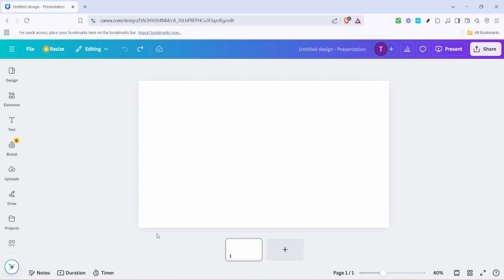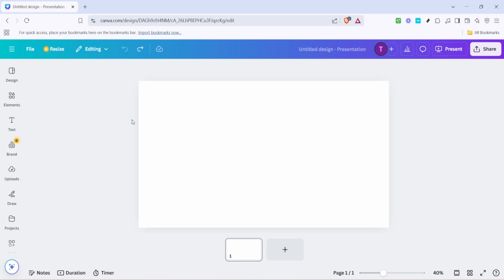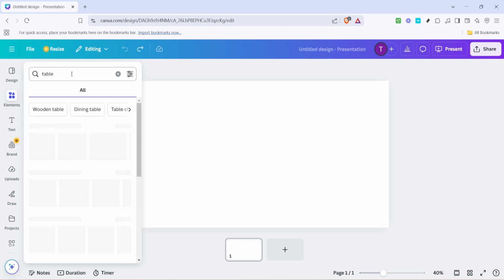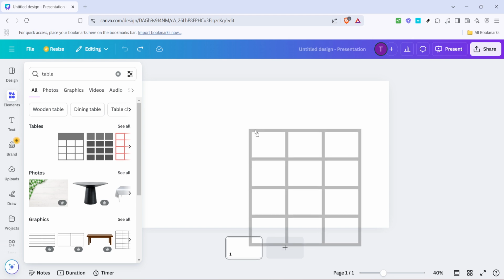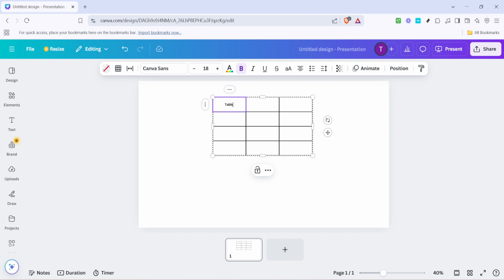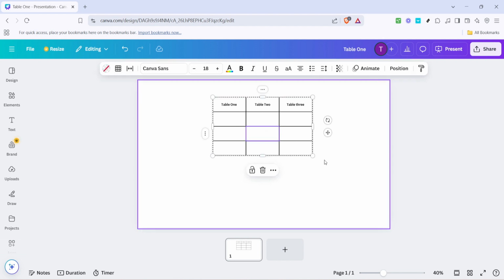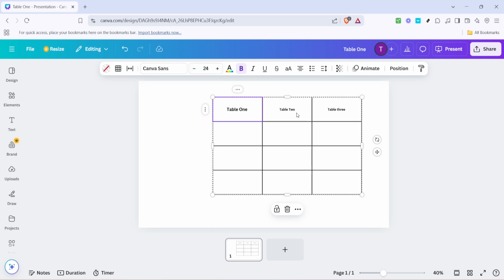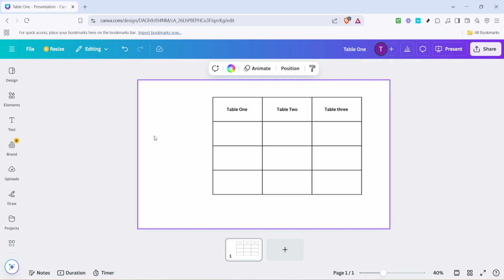How to Create a Table Canva (Full 2025 Guide)